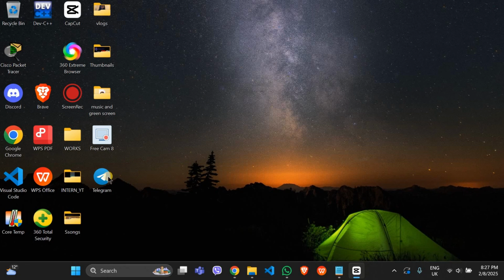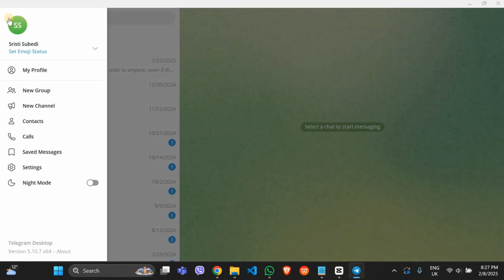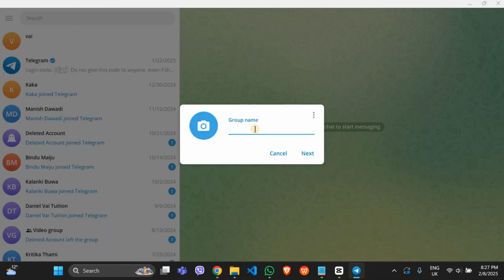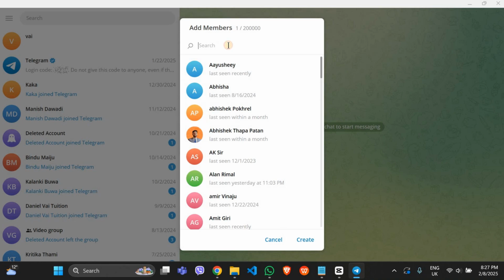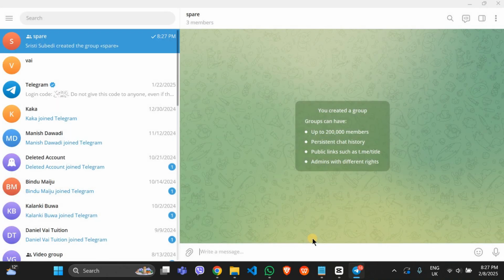How to Create Group in Telegram 2025?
Want to create a Telegram group to chat with friends, family, or your community? In this tutorial, we’ll show you how to set up a Telegram group in just a few simple steps.

With Telegram groups, you can add up to 200,000 members, share files, manage admins, and even use bots to enhance your group experience.

Watch now to create your own Telegram group effortlessly! 🚀📱